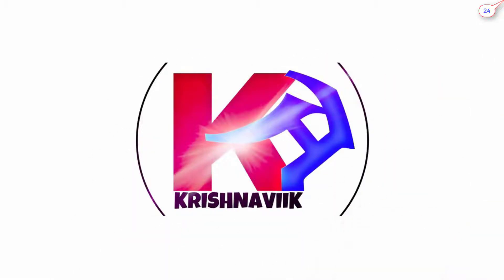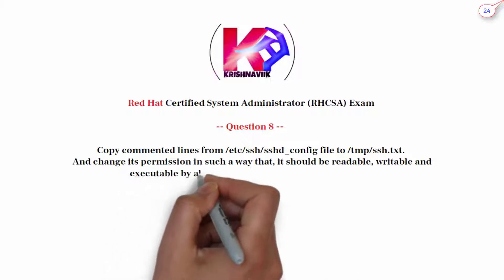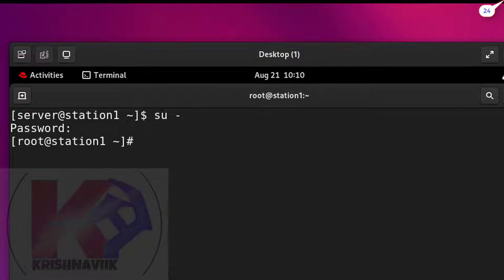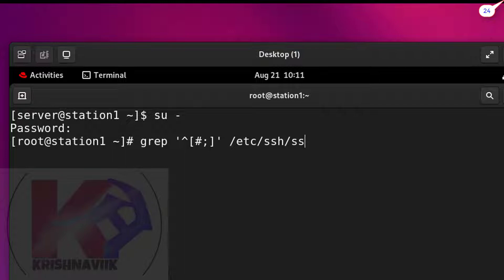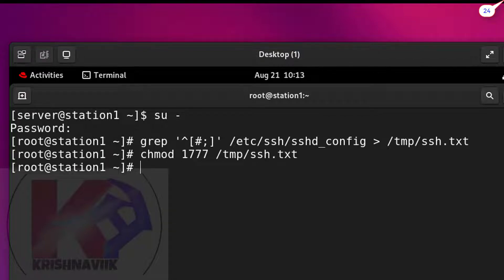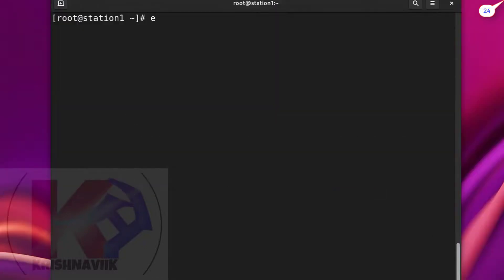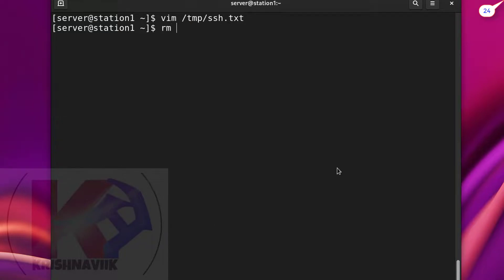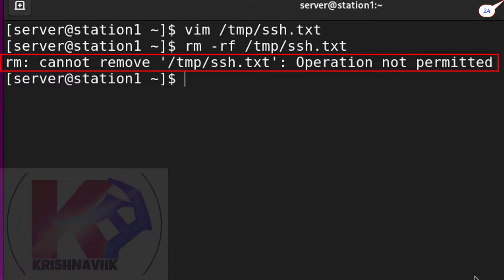RHCSA EXAM - Commented Lines & Sticky Bit Questions and Answers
Jay Shree Krishna, welcome you all to my channel, today’s RHCSA question is, how to Copy commented lines from /etc/ssh/sshd_config file to /tmp/ssh.txt.
And change its permission in such a way that, it should be readable, writable and executable by all but no user can delete it, except root. - Let’s start.

To understand this topic clearly you need to watch RHEL-9 installation tutorial video first, then KVM installation, Snapshot creation, Create Custom Commands Using a Script & How to configure the network tutorial video, – let’s start.